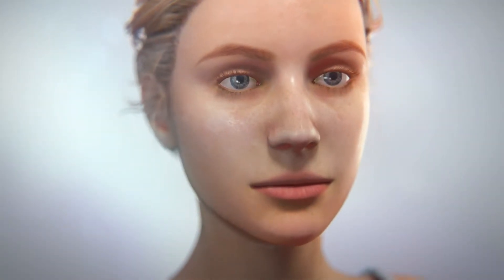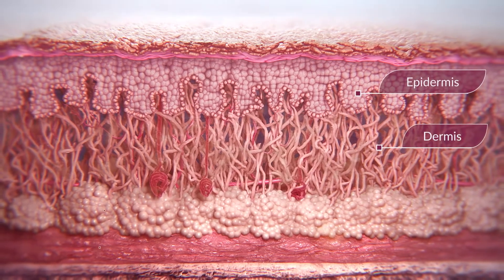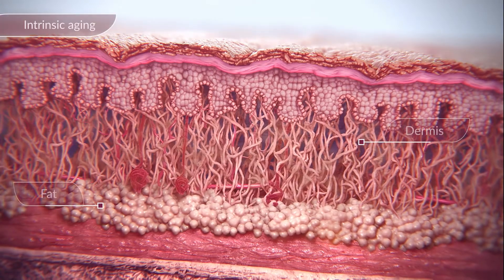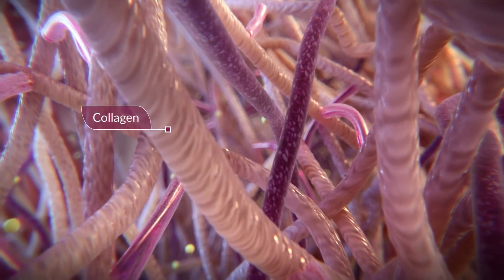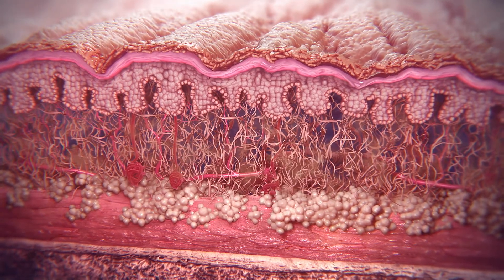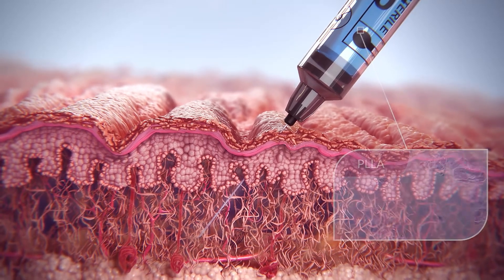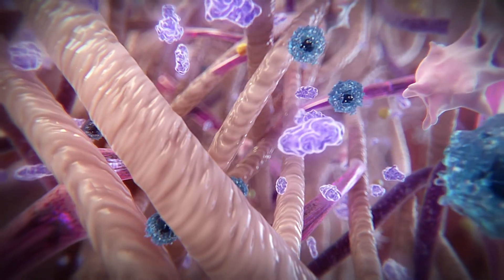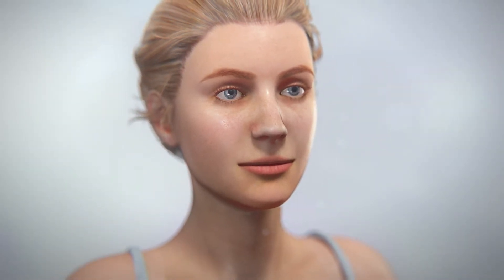Sculptra MoA Video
Grow collagen in your sleep with SCULPTRA